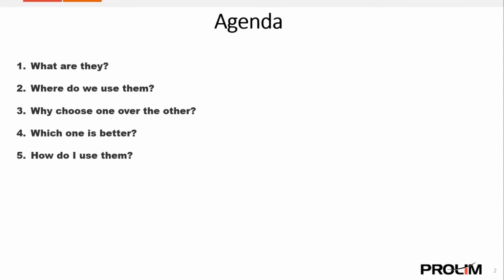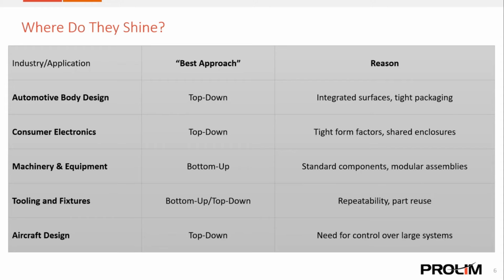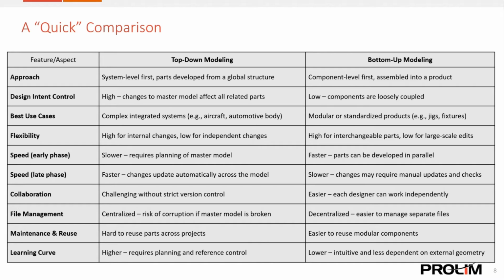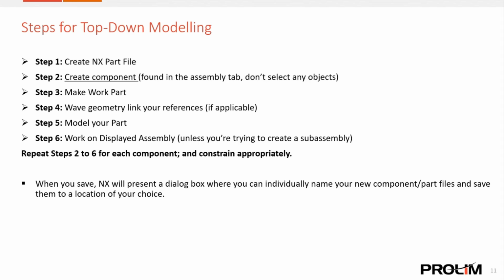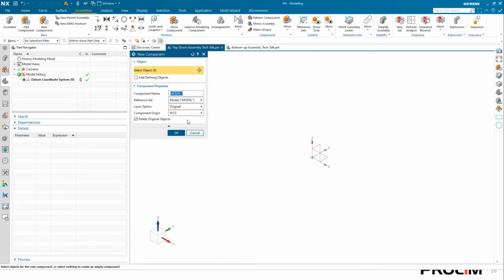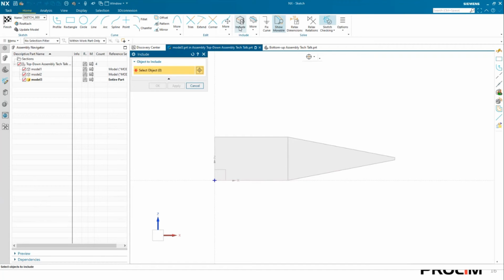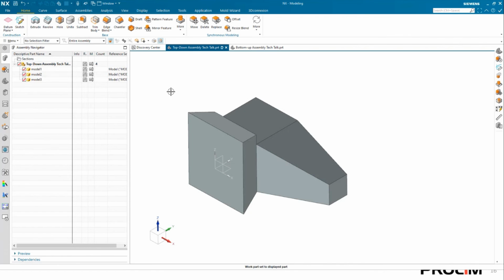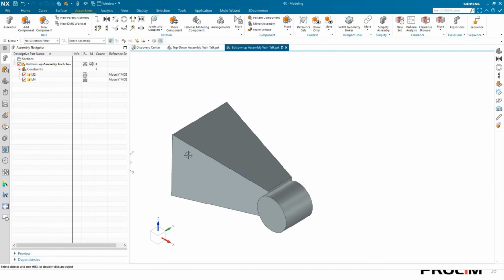Which is Better Top-Down or Bottom-Up Modelling in NX CAD - Tutorial - PROLIM Tech Talk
Curious whether Top-Down or Bottom-Up modeling is right for your next NX CAD project? In this Tech Talk, we break down both design approaches and explore how each impacts efficiency, collaboration, and design change management.

You'll learn:
• The core differences between Top-Down and Bottom-Up modeling
• How to optimize workflows for speed and control
• Real-world use cases across industries
• How Siemens NX supports hybrid modeling strategies
• Tips for managing design intent and dependencies

Perfect for designers, engineers, and NX CAD users looking to streamline their assembly modeling process.